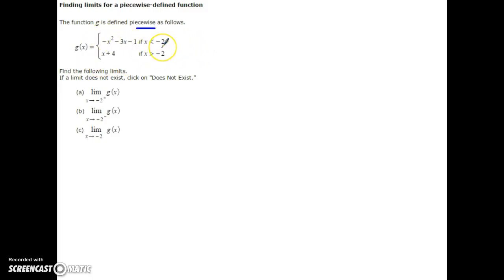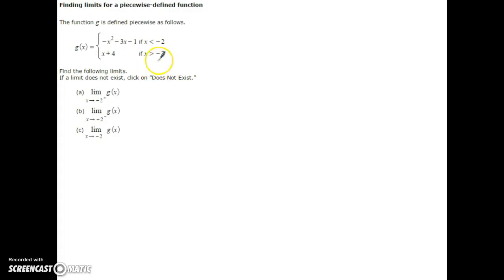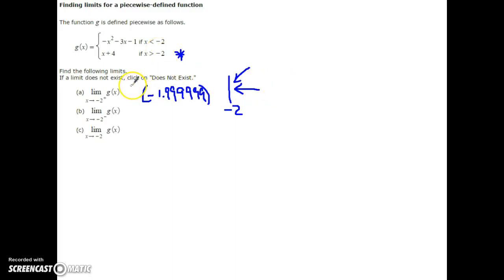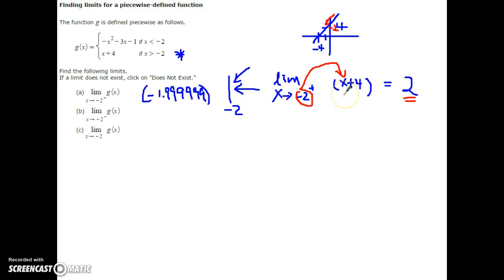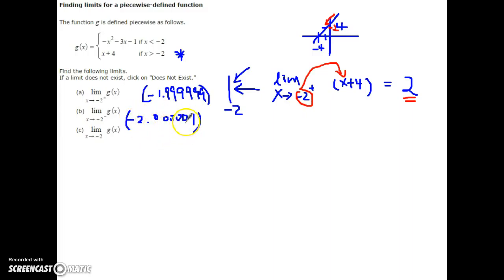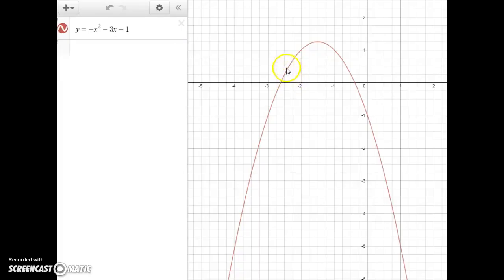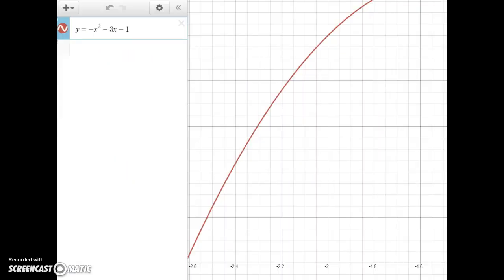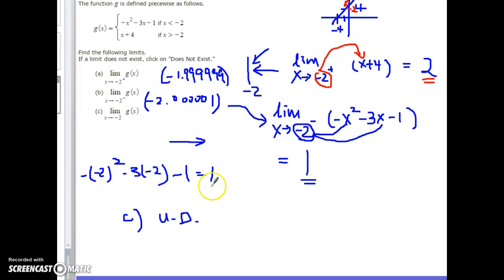10-2 Finding Limit of a Function